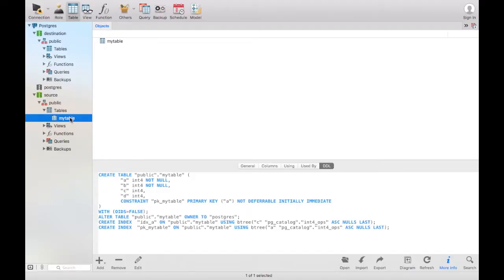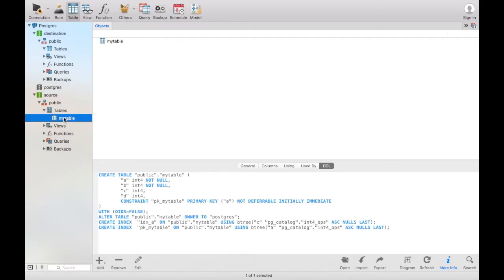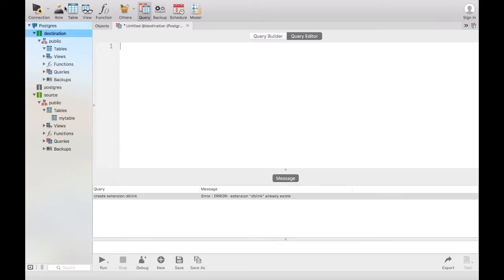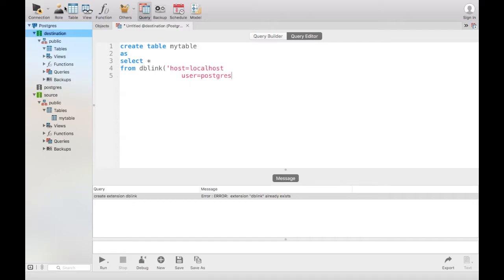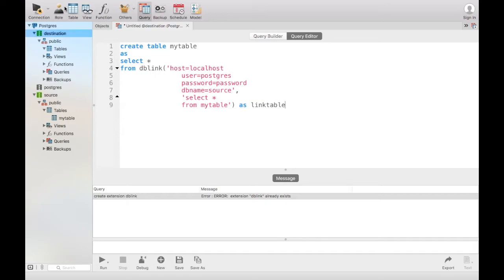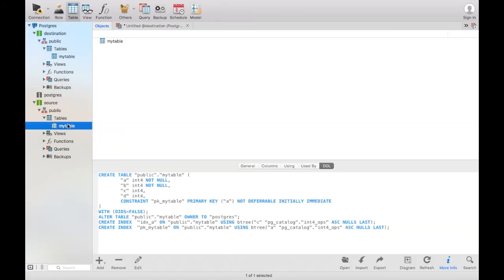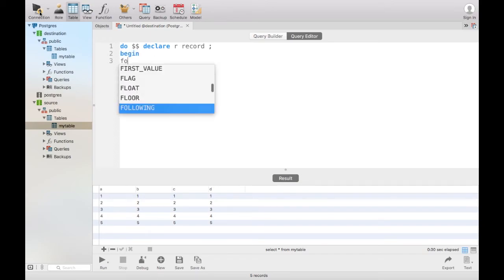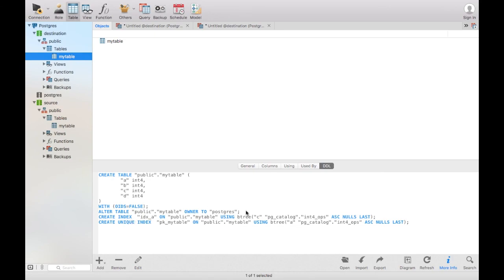Move tables between databases PostgreSQL with a DBLINK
do $$ declare r record ;
begin
for r in select *
 from dblink ('host=localhost
  user=postgres
  password=password
  dbname=source',
  'select indexdef
  from pg_indexes
  where tablename = ''mytable''') as linktable (
        indexdef text ) loop
execute r.indexdef;
end loop;
end $$